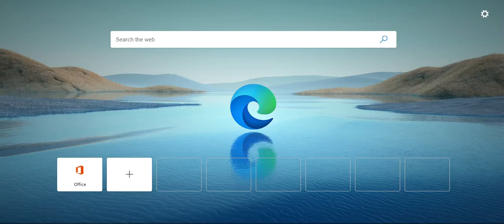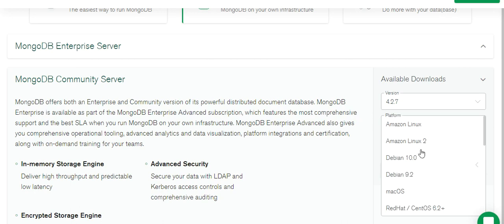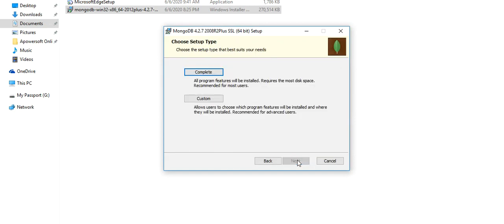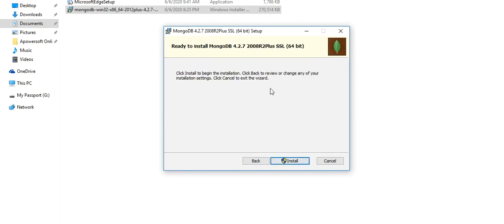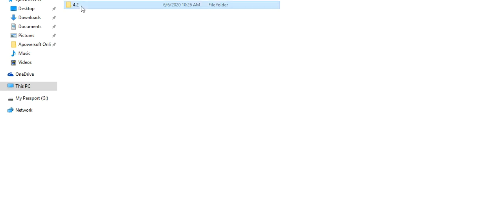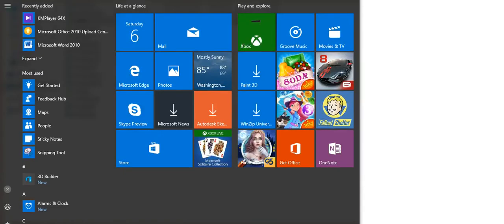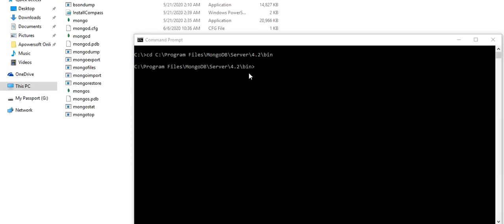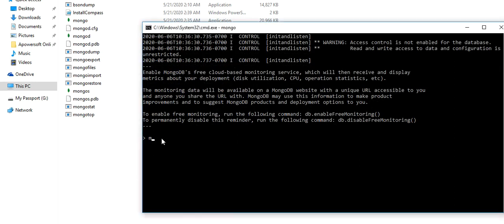How to install MongoDB 4.2 version on Windows 10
Welcome to the mongoDB installation in Windows 10. In this video, I will walk you with installation in Windows 10.